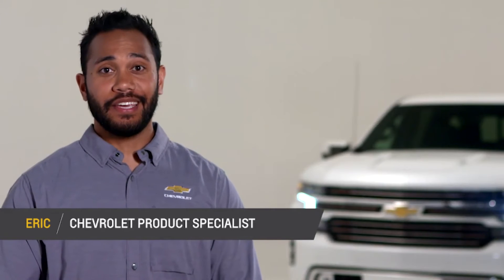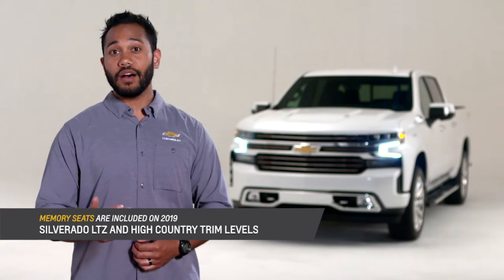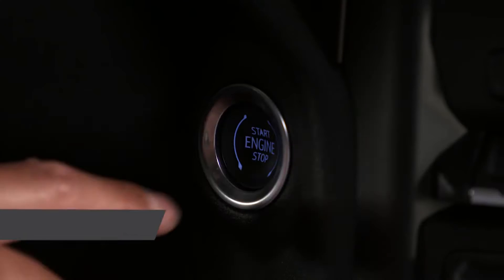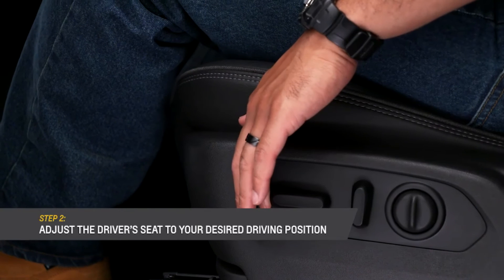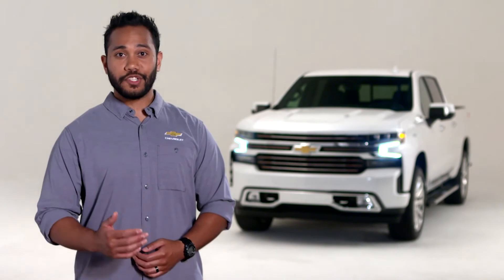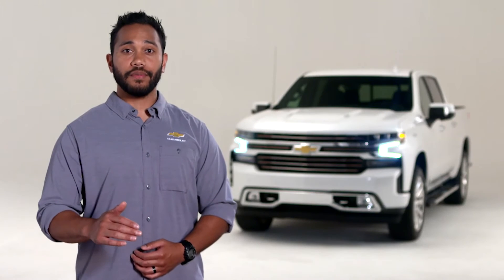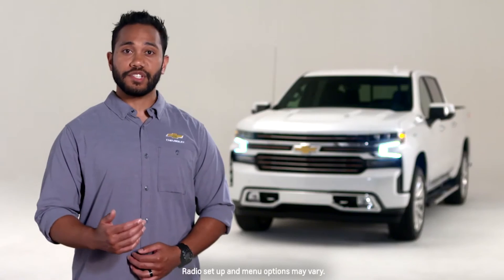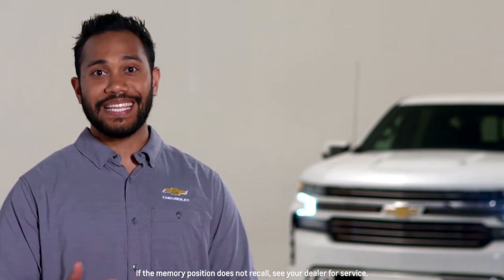Chevrolet Silverado 1500 | How-To: Memory Seats | RMP Chevrolet Regina, SK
The All-New Silverado is strong, capable and comfortable, thanks to available Memory Seats. Memory Seats allow drivers to save two preset preferred driving positions — convenient for a shared vehicle.

To learn more, speak with a Chevrolet Product Expert by calling or visit in person at Albert Street South at Hwy 1 & 6, Regina.